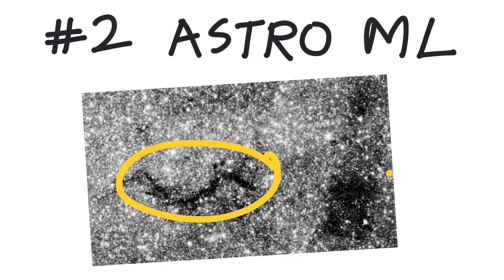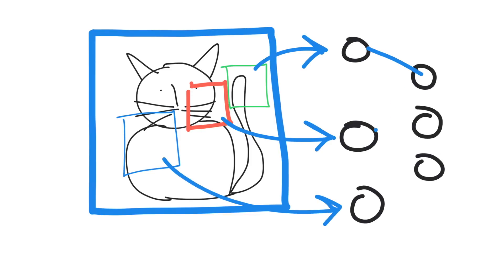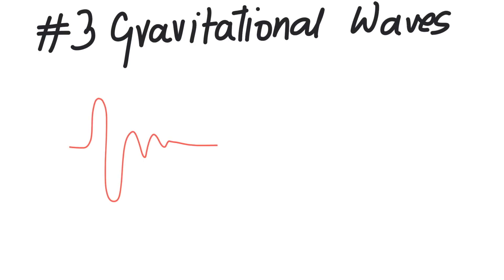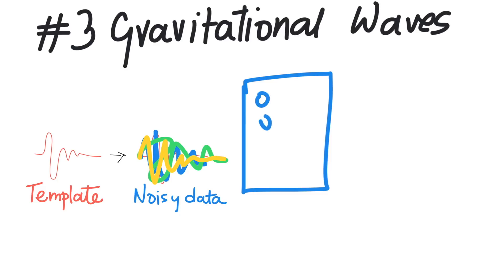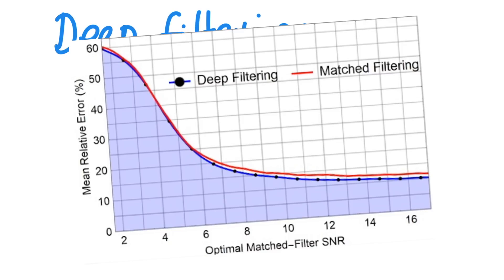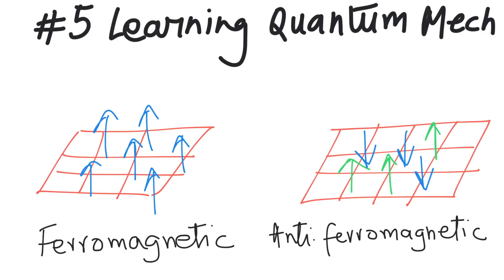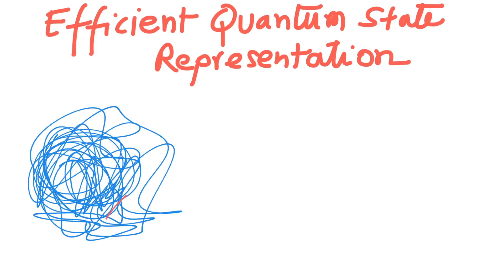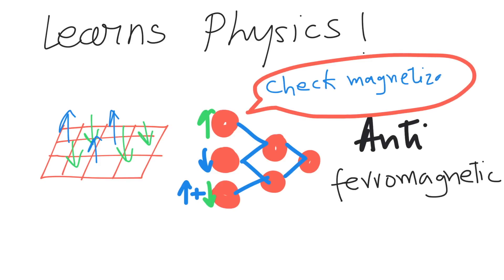Machine Learning in Physics | Numerical Physics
▶ Topics ◀
Machine Learning, Convolutional Neural Networks, Reinforcement Learning

▶ Social Media ◀
[Instagram] @prettymuchvideo

▶ Music ◀
TheFatRat - Fly Away feat. Anjulie